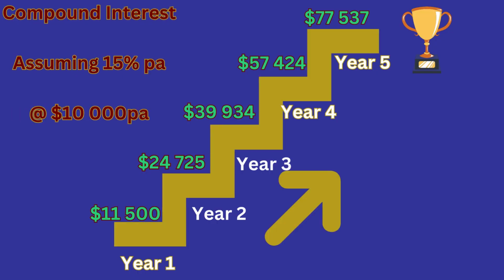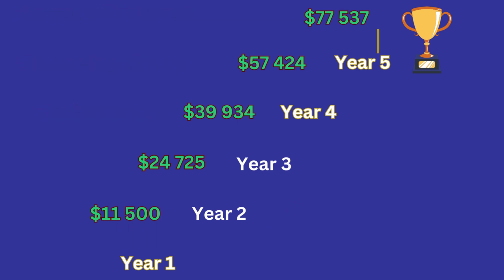Know Dollar Cost Averaging, Compound Interest and how to protect your Capital once its busy Growing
After speaking with Andrei Jekh I decided to delve into the concept of dollar-cost averaging and how it can be leveraged to your advantage, allowing you to navigate market fluctuations with ease. We also discuss the power of compound interest in growing your wealth over time. Additionally, we will explore strategies to safeguard your capital growth during market volatility. Trust you enjoy the thoughts on these important investment principles. Let me know if you have any specific topics or questions you would like us to  cover in the future.

You are looking to build & protect your Wealth. You desire compound interest to work. You are desiring quality investments that will grow your Portfolio. Maybe you are just starting out and desire to make your first million. Or maybe you are looking to retire early.

Then you have come to the right place that has your interest at heart.